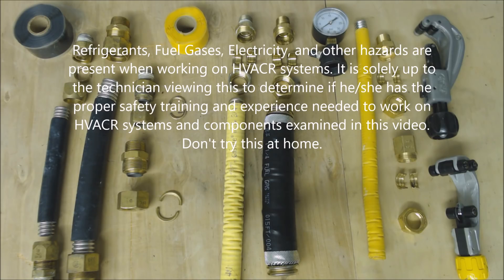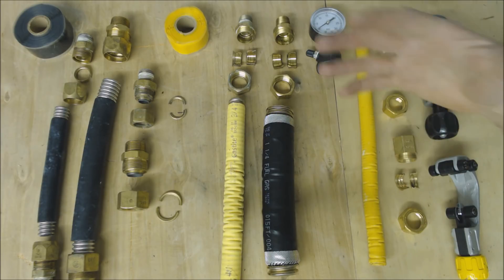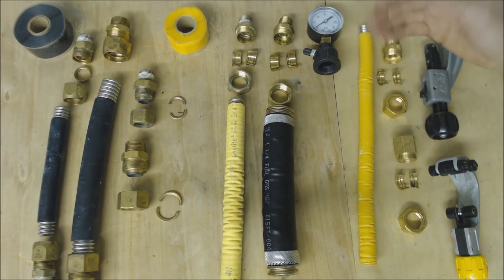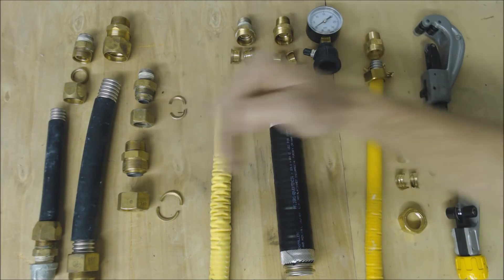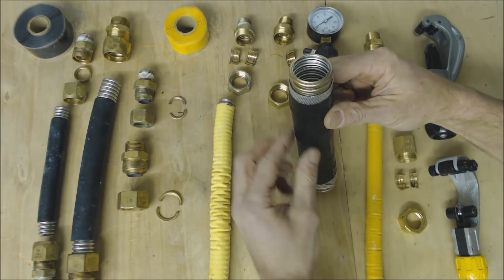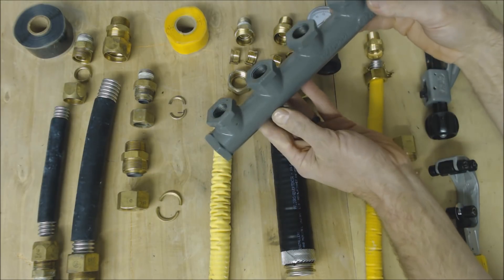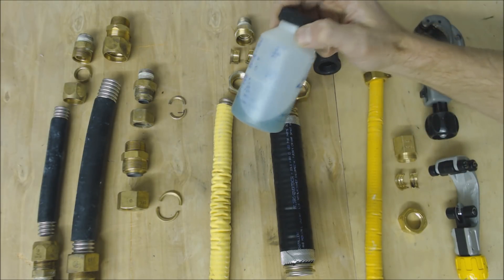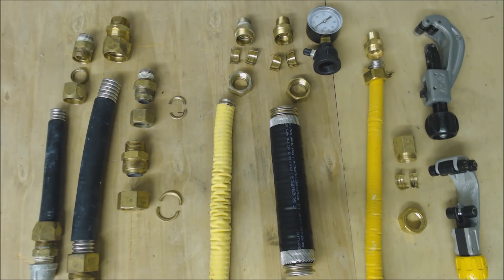Gastite, TracPipe, WardFlex, CSST, Overview, Tips, Safety, and Certifications!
In this HVACR Gas Tubing Video, I go over the Major CSST Corrugated Stainless Steel Tubing Manufactures Gastite Flashield, TracPipe CouterStrike, WardFlex and WardFlex Max. I explain the differences, similarities, and the need for certification in all brands. I go over general tips, safety concerns, and history. These flexible gas lines can be sized and ran through a building to meet the loads of all of the appliances. Supervision is needed by a licensed HVACR Tech while performing tasks as Experience and Apprenticeship garners Wisdom and Safety.